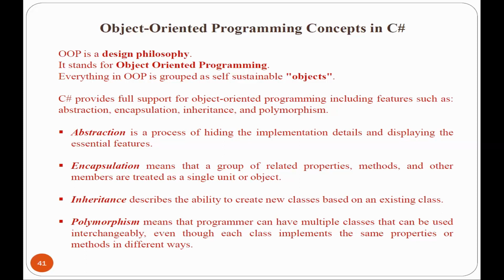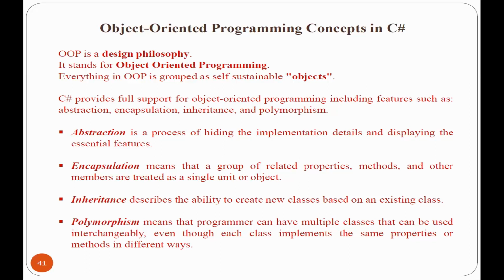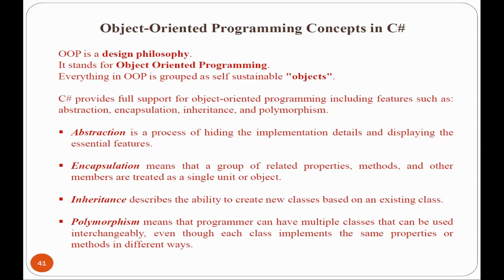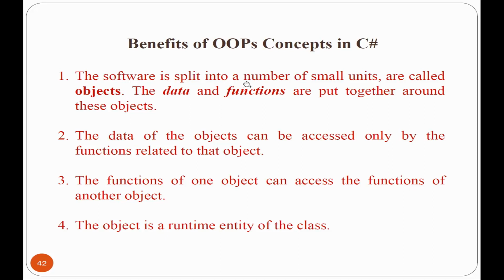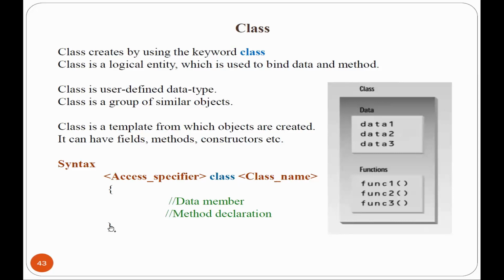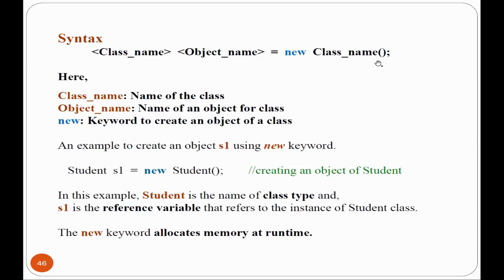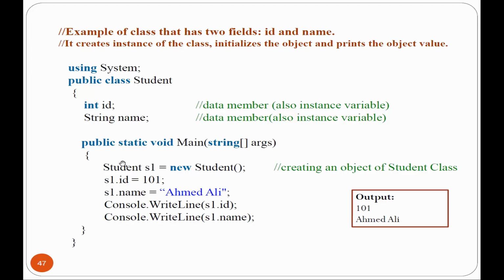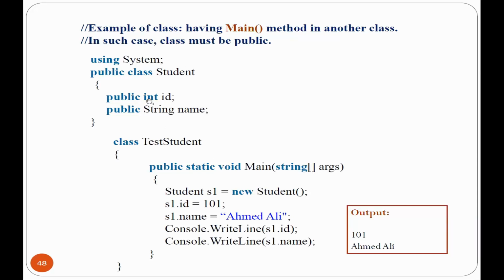C-sharp (C#)_Object Oriented Programming (OOP)_Class-Object_May2022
This lecture describes:
1. Object-Oriented Programming (OOP) Concepts
    a. Encapsulation
    b. Abstraction
    c. Inheritance
    d. Polymorphism
2. Benefits of the OOP System
3. Facts or detail  about the Class concept
4. Facts or detail  about the Object concept
5. Class-object relationships with the help of simple programming